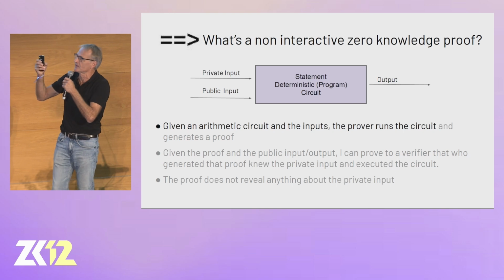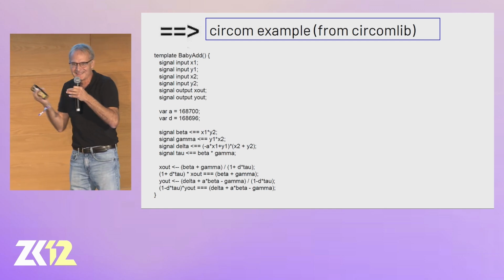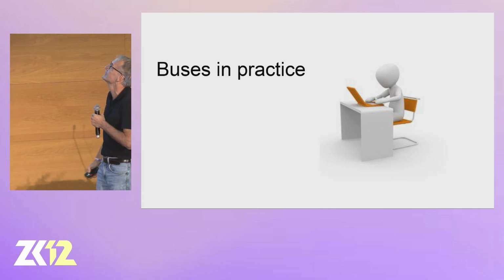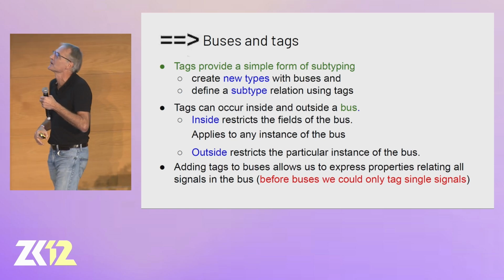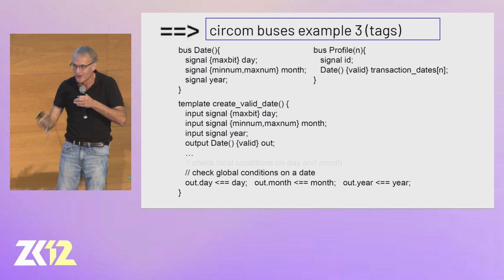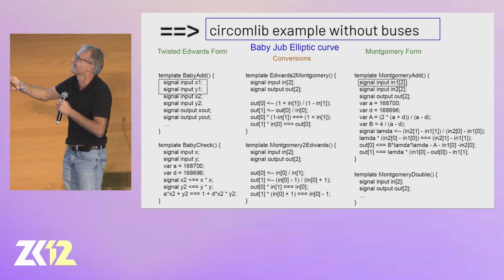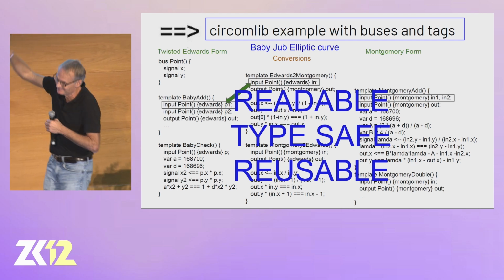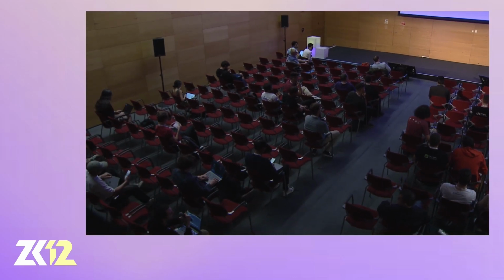ZK12: Circom buses: the power to structure ZK circuits - Albert Rubio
Title: Circom buses: the power to structure ZK circuits
Speaker: Albert Rubio
Project: Complutense University of Madrid & circom

Description:
Circom is one of the most widely used languages in programmable cryptography. In this talk we present an amazing new circom feature, called buses. Like structs in other languages, programmers can define their own buses, as new types, in a general way to create structured collections of signals and freely use them in their code. Buses increase the readability, modularity and security of circuits. Illustrative examples as well as the renewed circomlib, using buses, are presented.